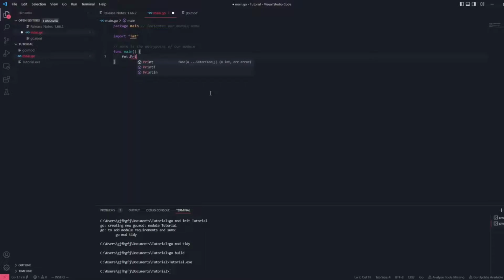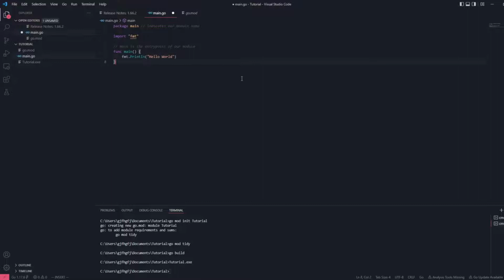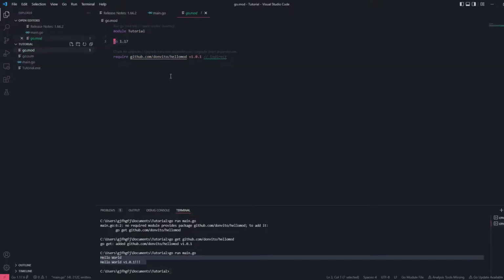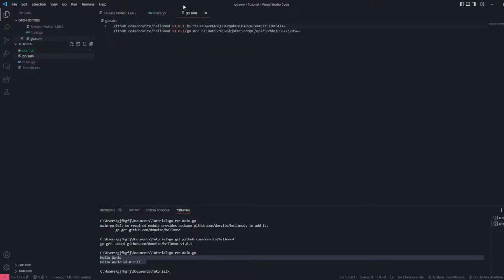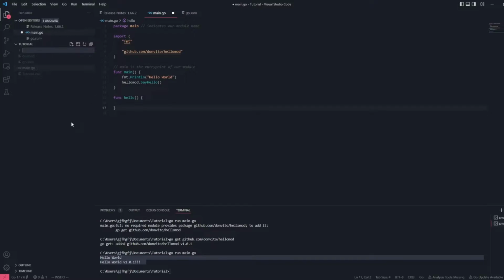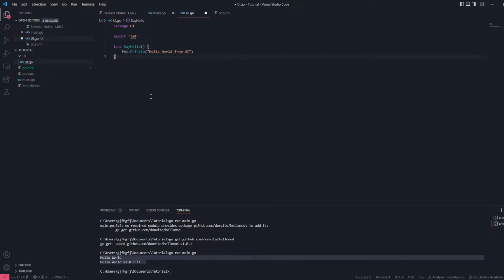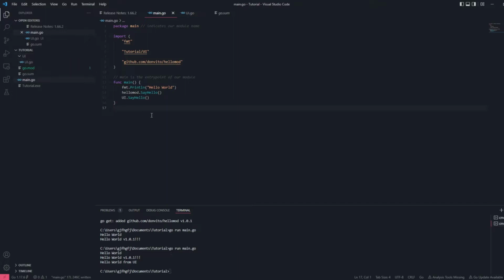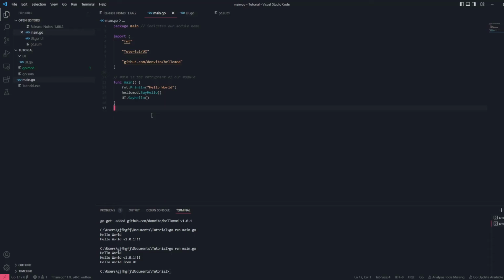All About Go: Hello World, Projects, Modules | Golang tutorial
Hey, in this video i'm starting a new tutorial series called "All About Go" . It's meant for beginners and I will try to cover all areas you will need to realize your projects in Go. For the beginning we are starting out with a Hello World and set up our own modules, executable and add an external one as well. I hope you enjoy.

You can also get personal lessons in a variety of programming languages on my fiverr page:

golang coding tutorial, webdev, app development, lesson, jake, wright, computer, science, software, developer, introduction, beginners